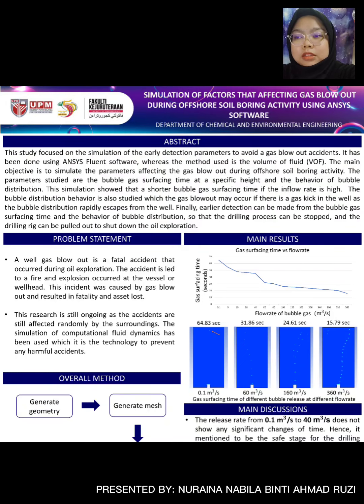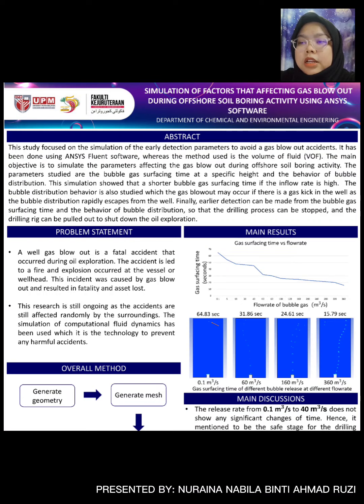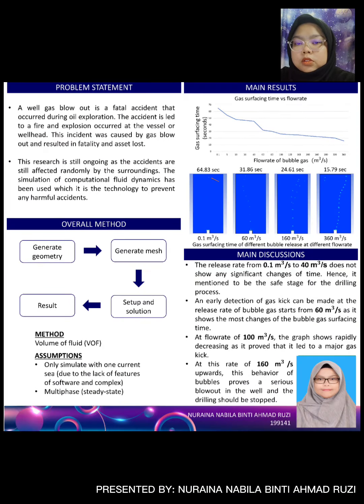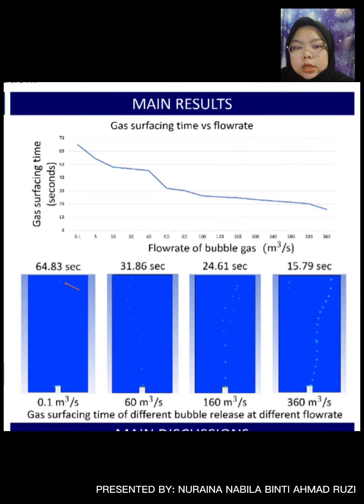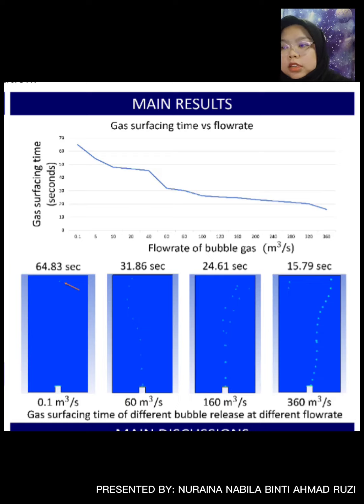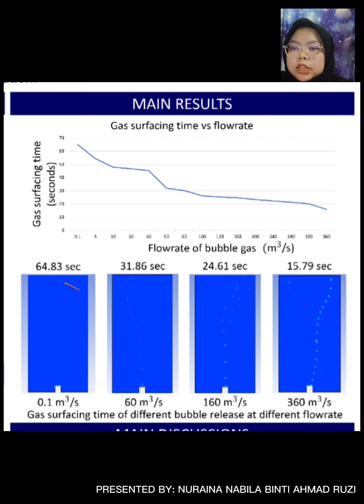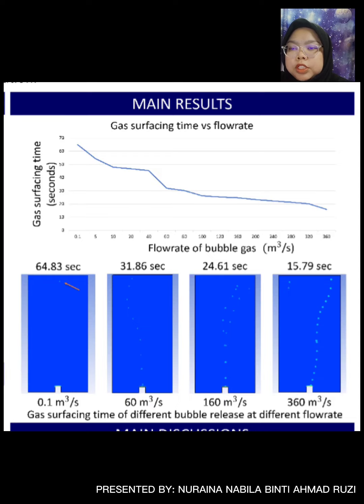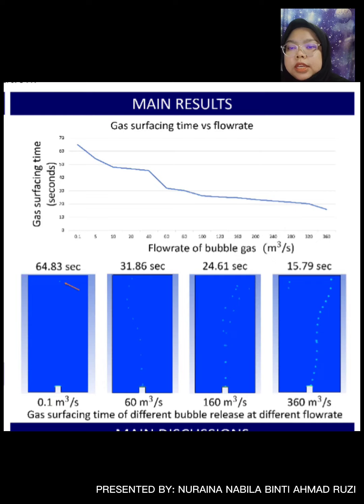ECH4949B - FYP 21/22 (SIMULATION OF FACTORS THAT AFFECTING GAS BLOW OUT)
FYP PROJECT 21/22
DEPARTMENT OF CHEMICAL AND ENVIRONMENTAL ENGINEERING

TITLE: SIMULATION OF FACTORS THAT AFFECTING GAS BLOW OUT DURING OFFSHORE SOIL BORING ACTIVITY USING ANSYS SOFTWARE

PRESENTED BY: NURAINA NABILA BINTI AHMAD RUZI (19941)